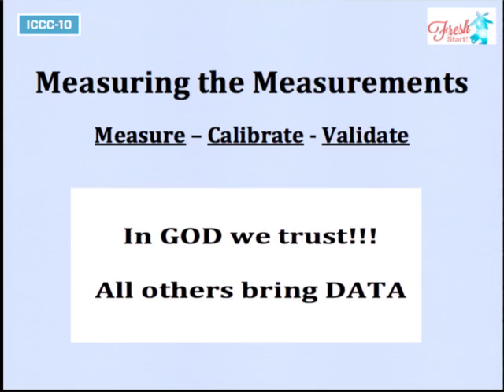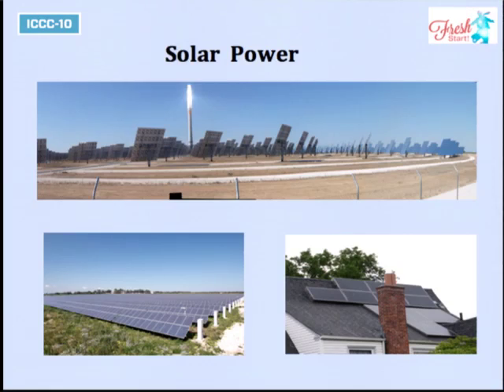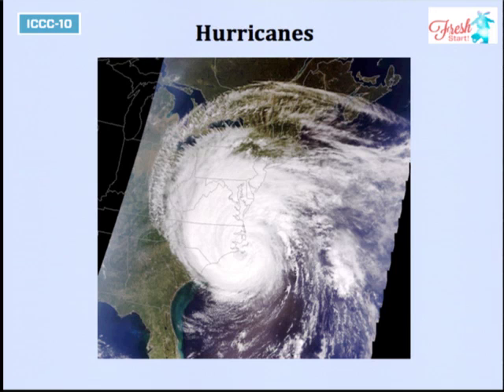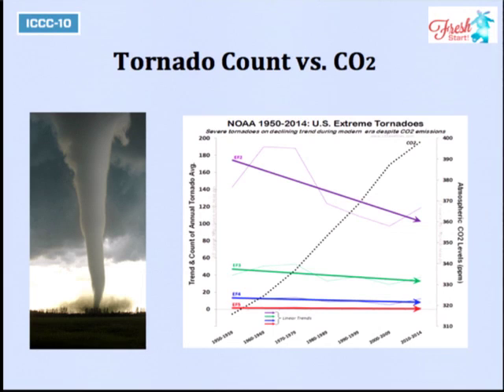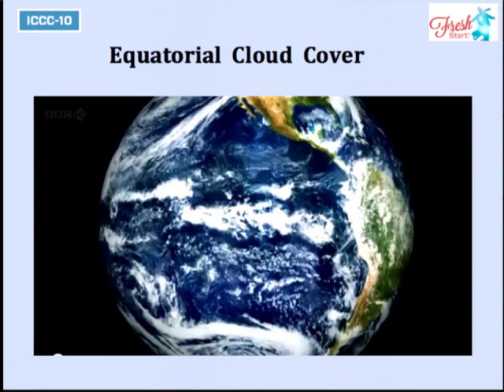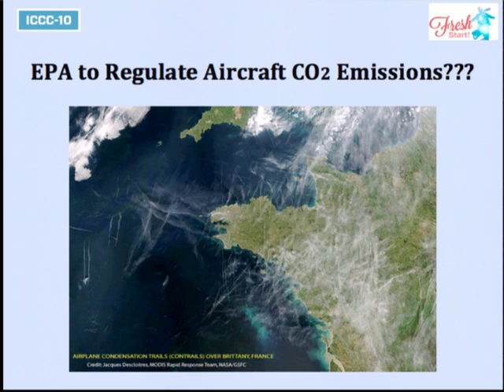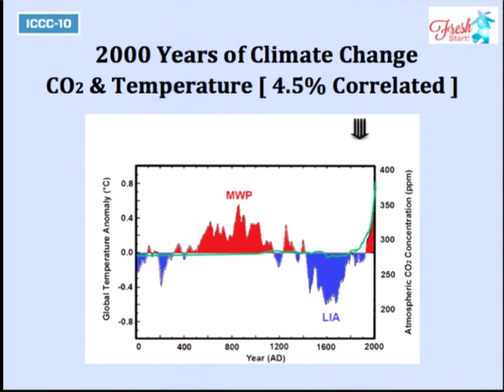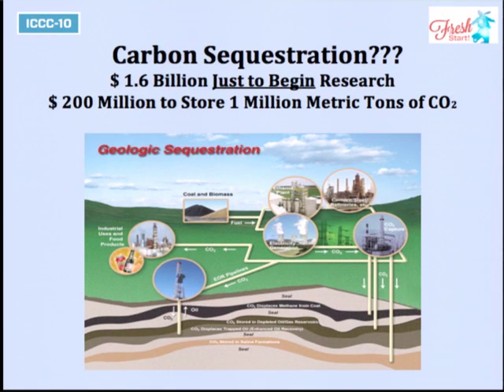Tom Wysmuller, ICCC10 (Panel 13: The Right Climate Stuff)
Tom Wysmuller presents “A Simple Climate Model Validated With 165 Years of Data” at the Tenth International Conference on Climate Change in Washington, DC July 12, 2015. To watch all presentations from this conference and others, visit ClimateConferences.Heartland.org